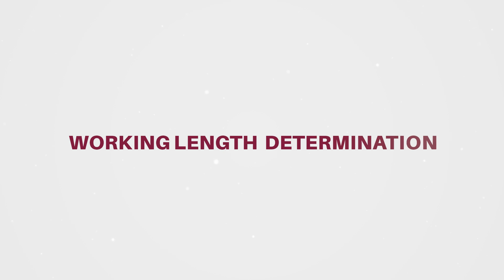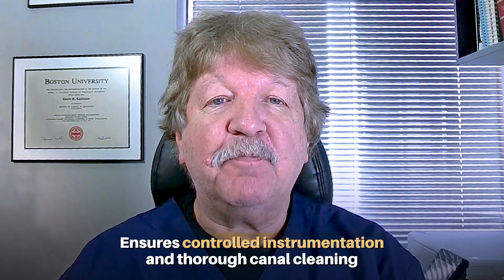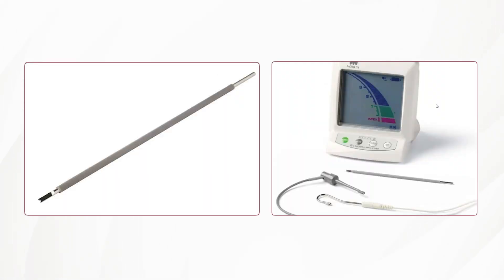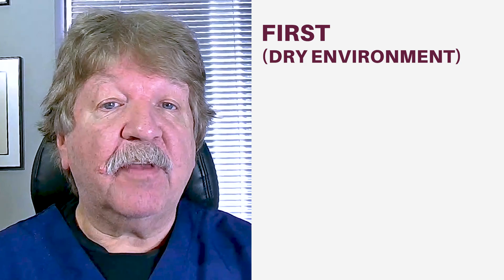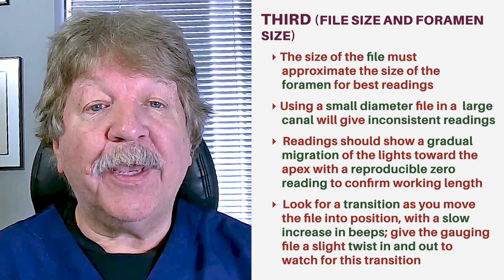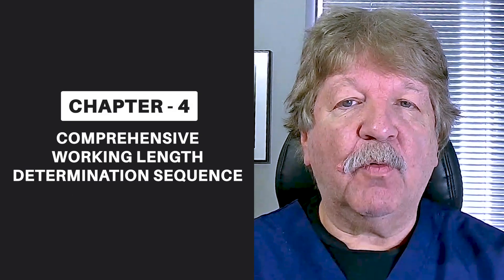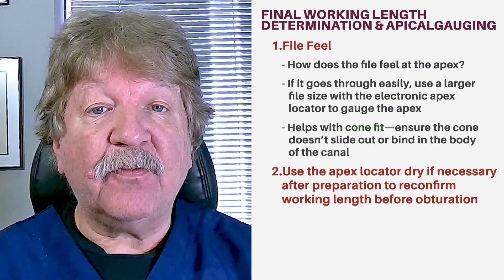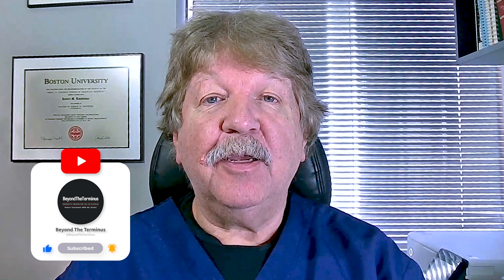Mastering Working Length Determination in Endodontics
Accurate working length determination is the cornerstone of successful endodontic treatment.

In this video, Dr. Robert Kaufmann explains the evolution of techniques, from 2D radiographs to the advanced electronic apex locator and CBCT imaging. Learn how to optimize apex locator readings, use the Rosenberg paper point technique, and apply multiple methods to achieve precise results.

Dr. Kaufmann shares practical tips to avoid common pitfalls and improve clinical outcomes.

Chapters:-
00:00 - Intro
00:59 - Advances in Apex Locator Technology
01:47 - Practical Tips and Techniques for Accuracy
02:54 - how do we get the most reliable readings when we're using an apex locator?
05:14 - Comprehensive Working Length Determination Sequence